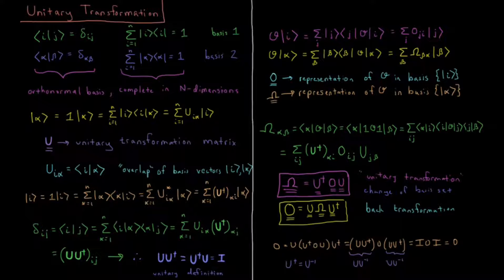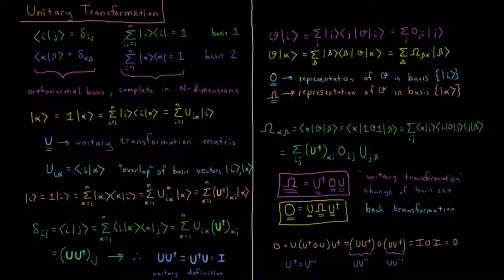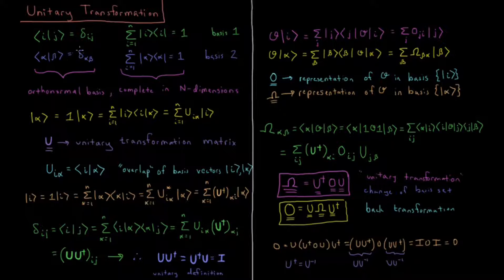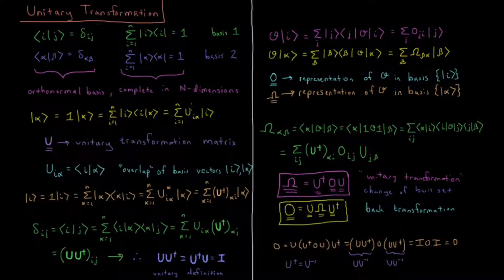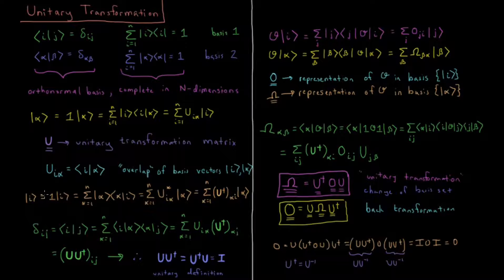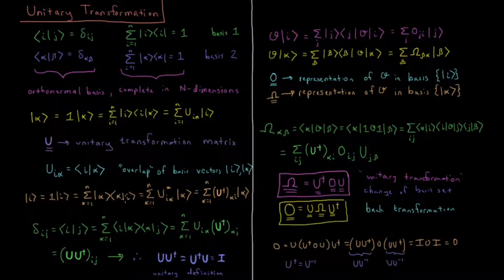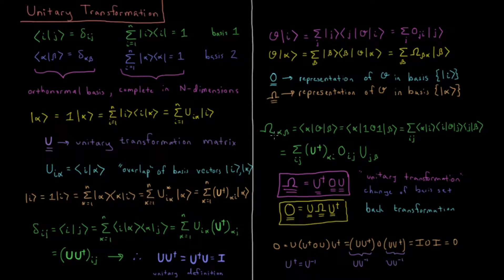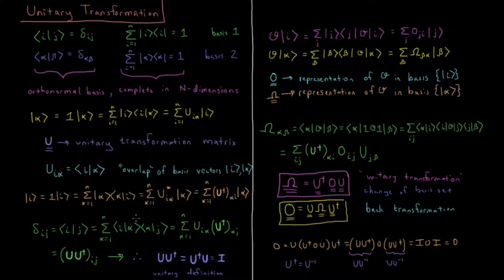PChem Math 2.8 - Unitary Transformation (Old Version)